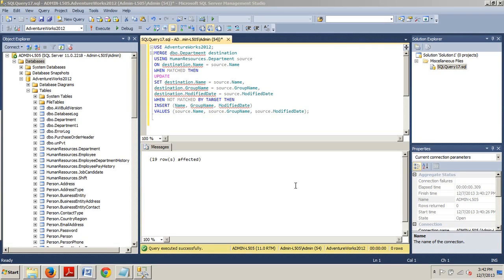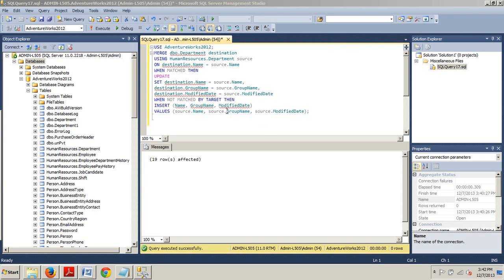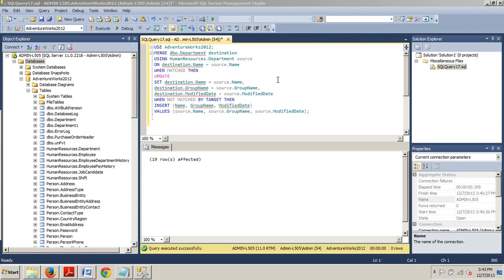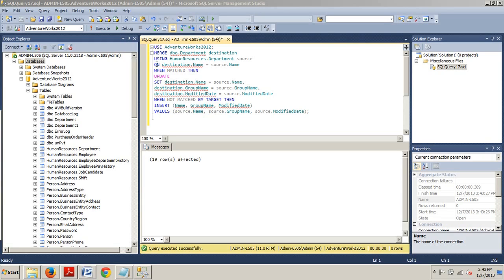SQL Server Tutorial 40: Merging data.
How to use the MERGE statement to insert and update data.